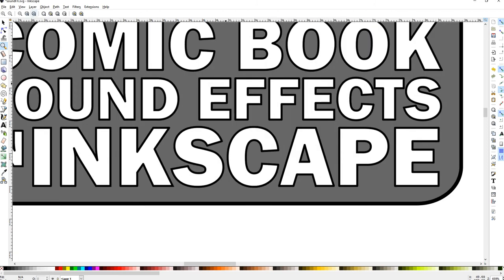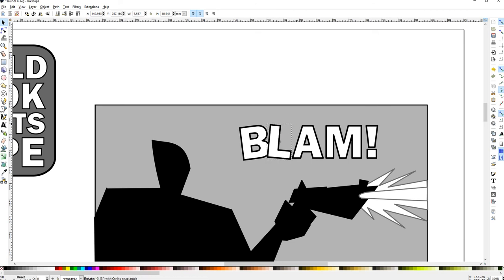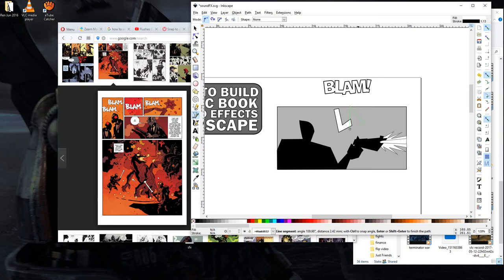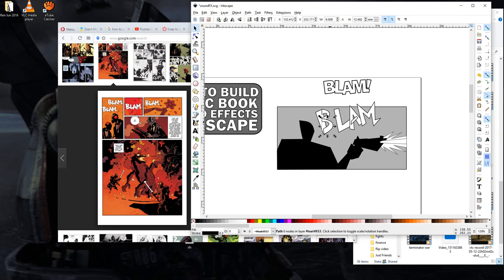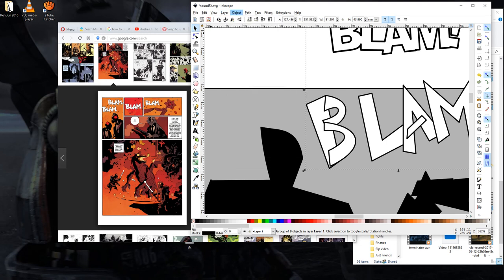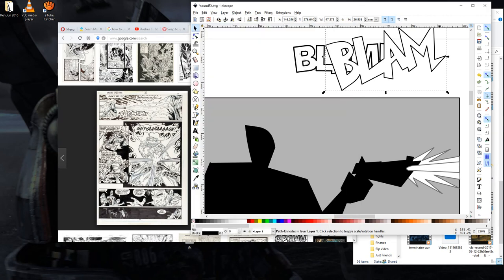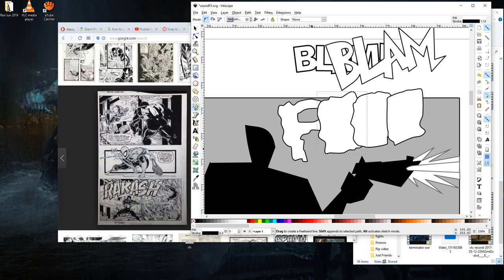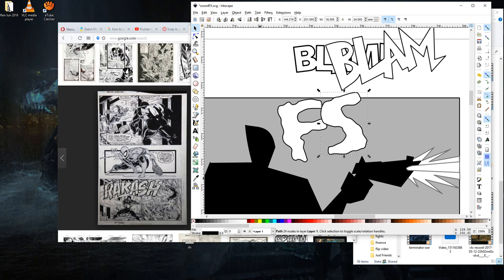Comic Book Sound Effects in Inkscape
Here's some techniques for creating vector sound effects for your comics with the freeware program Inkscape.